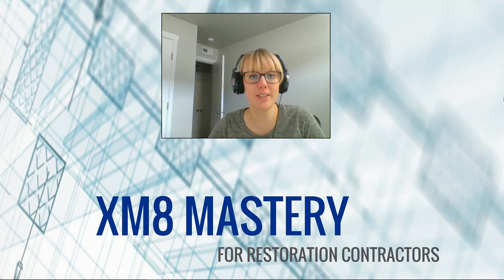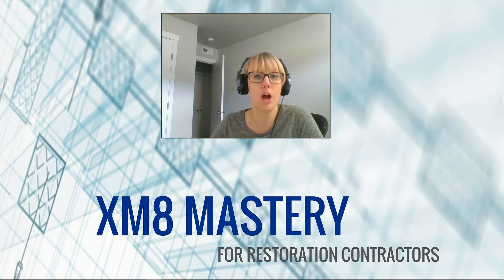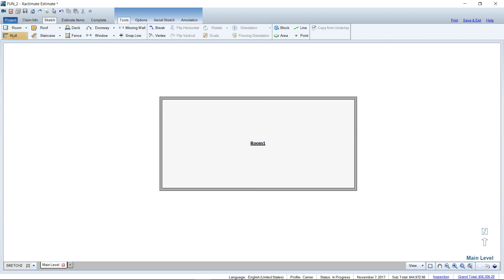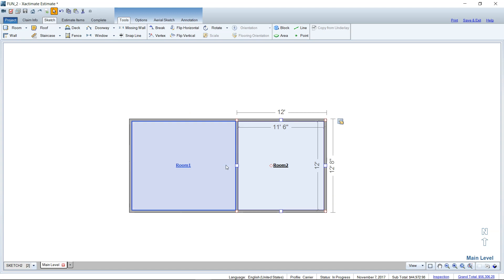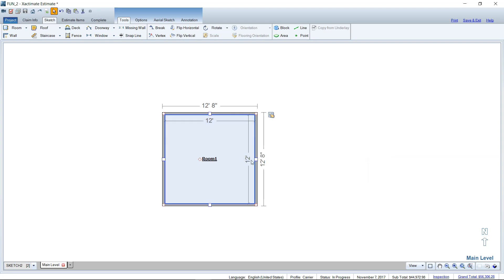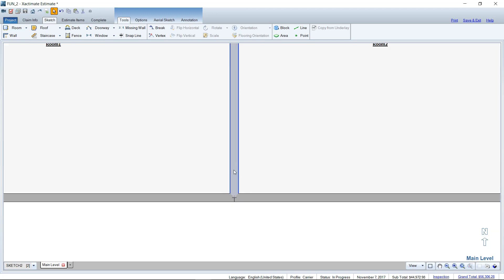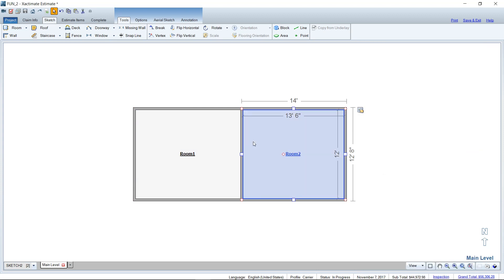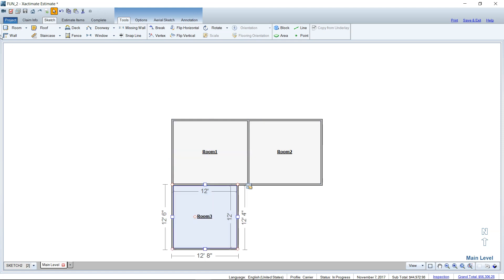How (Not) to Add a Room in Xactimate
I had a great comment on one of my videos expressing how frustrating it is using the wall tool to create rooms. In my experience, the wall tool has been more trouble than it's worth, so I decided to show what you should not be doing in Sketch when you want to build rooms side by side.

For more info on XM8 Mastery and what we're about, go